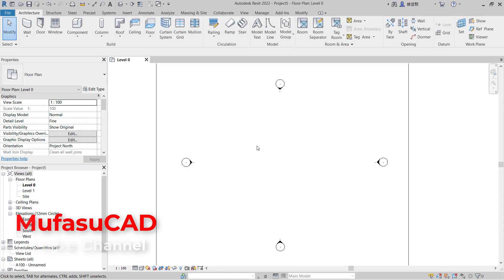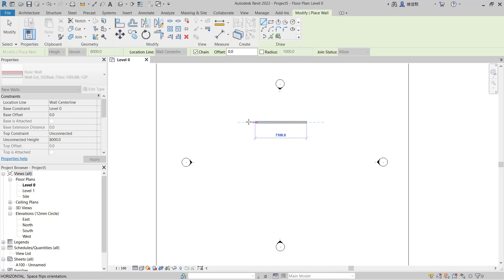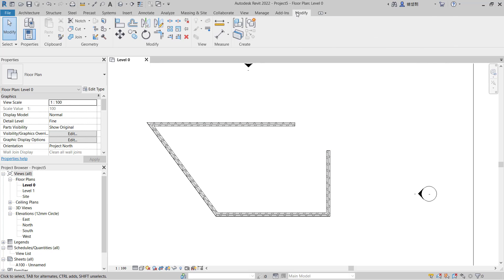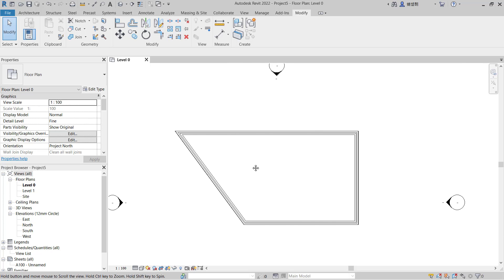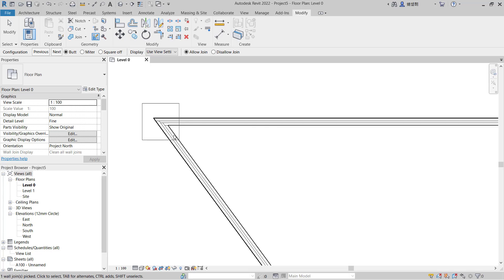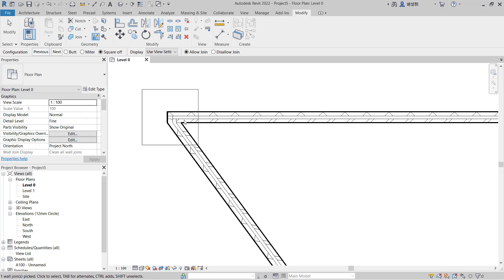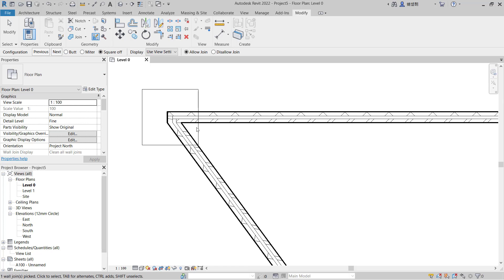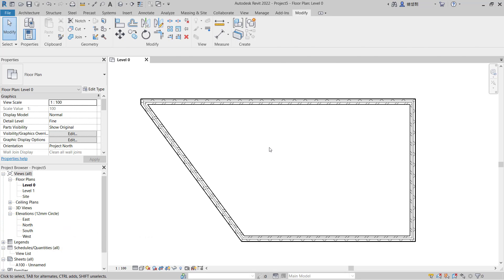Revit How To Join Walls Tutorial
Learn autodesk revit basic tutorial for beginner how to join walls